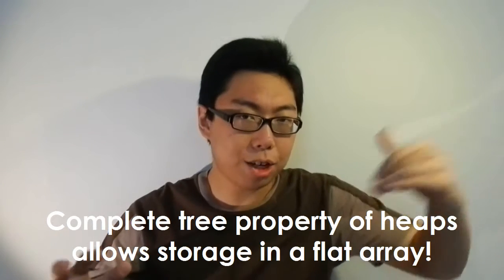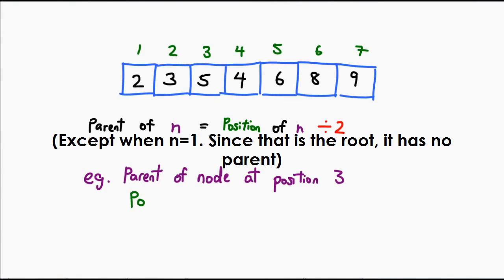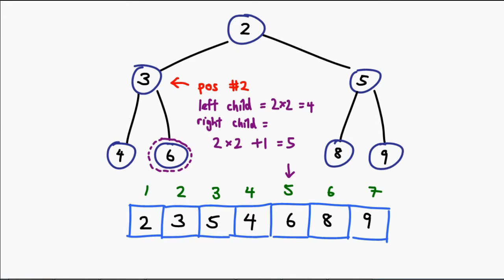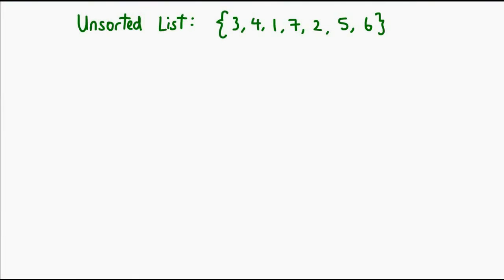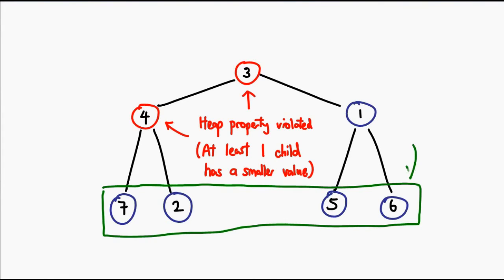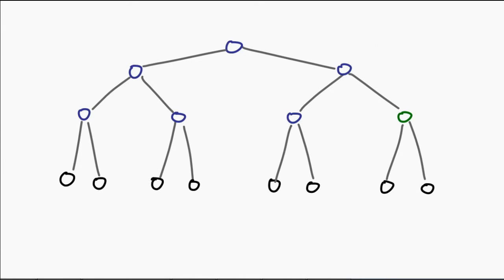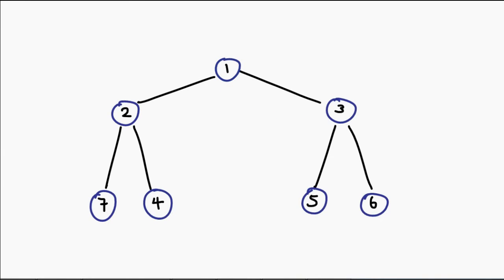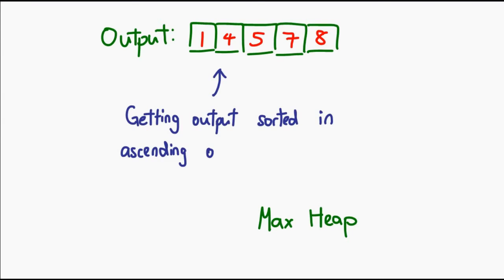Sorting Algorithms++ Ep07: Heaps (Extra Notes)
I fix some mistakes, and cover some things about heaps and heapsort that we didn't have time to cover previously!

Prefer to read about heaps instead?

ISRC: USUAN1100879

= 0612 TV =
0612 TV is your one stop for general geekery! Learn about a variety of technology-related subjects, including Photography, General Computing, Audio/Video Production and Image Manipulation!